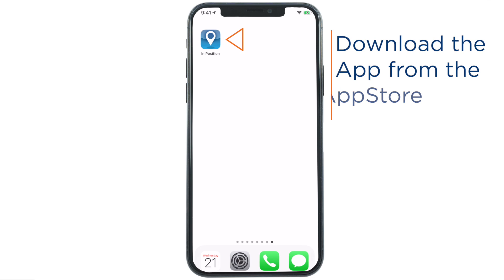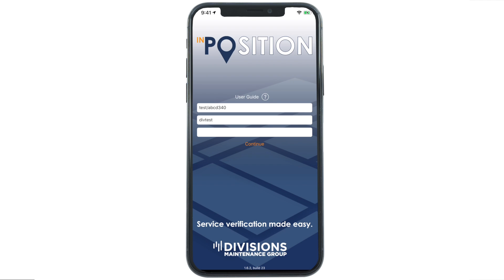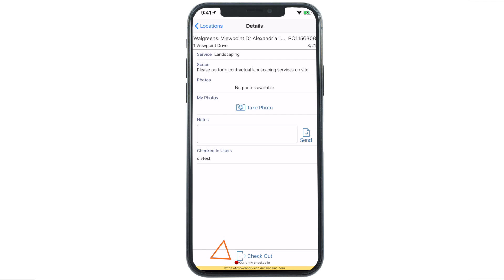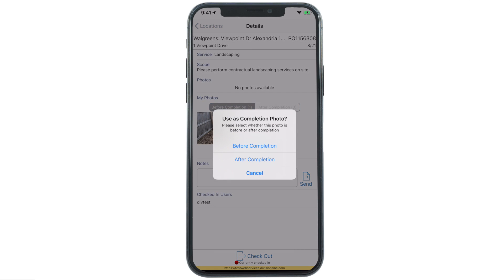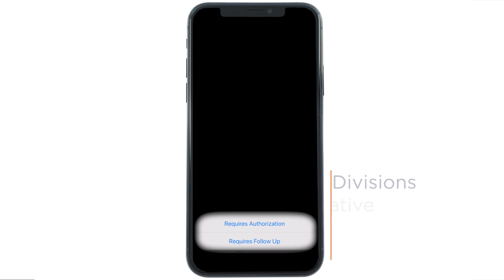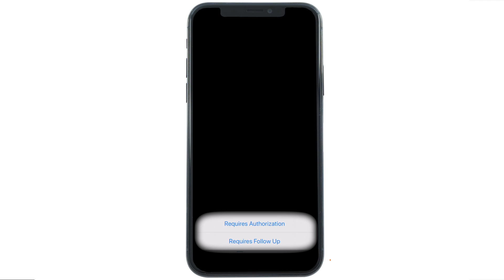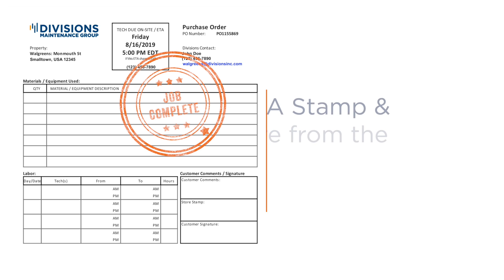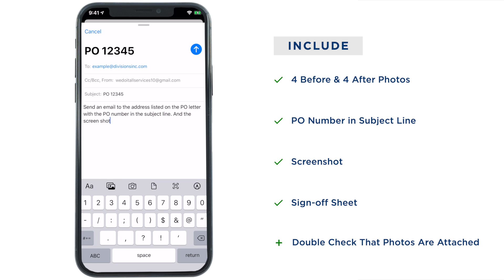InPosition App: How To Check In & Out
A short tutorial on using the InPosition App and its check in and out process.